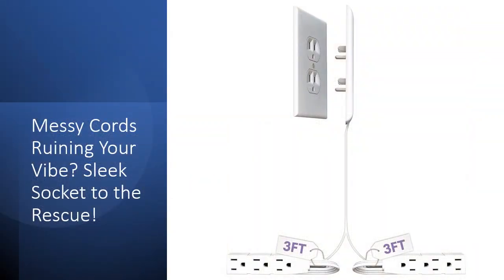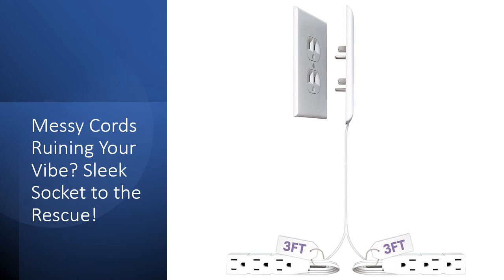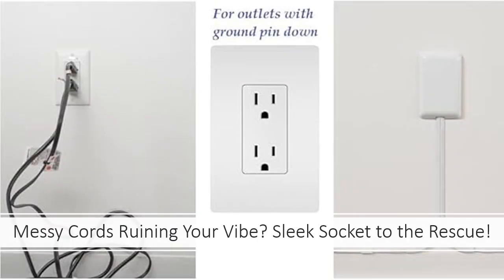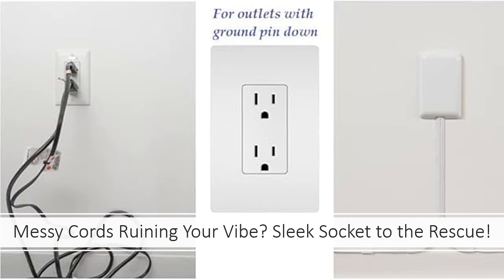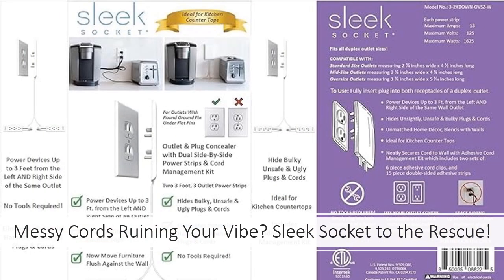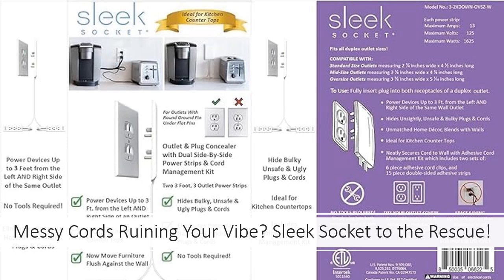Messy Cords Ruining Your Vibe? Sleek Socket to the Rescue!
Does your kitchen counter look like a jungle of tangled cords and bulky plugs? You’re not alone. Many of us struggle with unsightly, unsafe wires that clutter our spaces, leaving us frustrated and overwhelmed. Whether you’re powering a coffee maker, toaster, or blender, it’s a daily battle to find enough outlets without sacrificing style or function. But what if there was a sleek, simple way to tidy up those messy cords and reclaim your countertops? Enter Sleek Socket—the ultimate solution for a cleaner, safer, and more organized space!

Imagine a world where outlets disappear, and wires stay out of sight. Sleek Socket turns that vision into reality! With its ultra-thin, wall-hugging design, this outlet concealer blends seamlessly into your walls, instantly transforming your space. No more bulky plugs sticking out or cords dangling behind appliances. Designed to be as functional as it is beautiful, this kit includes dual 3-foot extension cords and three outlets to power devices on opposite sides of your counter. Whether you’re a minimalist or a busy multitasker, Sleek Socket helps you stay organized without compromising style.

Frustrated by hard-to-reach outlets and complicated installations? Sleek Socket eliminates the hassle with its tool-free, plug-and-play setup. Simply snap it into place, and voilà—instant organization! The included adhesive strips and cord clips make it even easier to keep cables secure and out of sight. Say goodbye to endless DIY projects and hello to effortless elegance. Plus, its high-quality ABS material ensures durability, while UL certification guarantees safety, giving you peace of mind as you power up your appliances. Who knew tidying up could be this simple?

Why waste time untangling cords and battling limited outlets when Sleek Socket offers the perfect fix? Its dual 3-foot extension cords reach both sides of your counter, providing power exactly where you need it. No more cramming appliances into a single socket or rearranging furniture just to access power. Affordable and universally compatible, this outlet concealer is designed to fit any standard outlet, making it the go-to upgrade for kitchens, offices, and living rooms alike. Finally, you can focus on what matters—cooking, working, or relaxing—without worrying about tangled messes.

The search for the perfect cord management solution ends here. Sleek Socket combines elegance, practicality, and affordability in one compact design. Created by a small, family-owned U.S. business, this product not only looks good but also meets strict UL safety standards. Whether you’re battling cluttered counters, managing tight spaces, or simply craving a polished look, Sleek Socket delivers results. Upgrade your home today and experience the joy of a clutter-free, stress-free lifestyle—because your outlets deserve better!